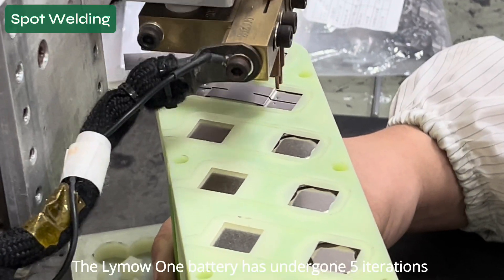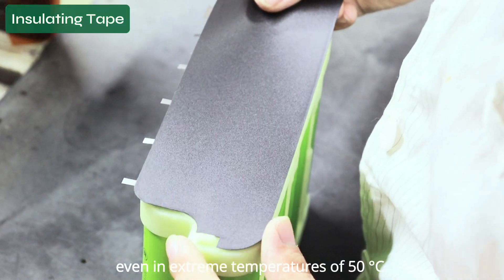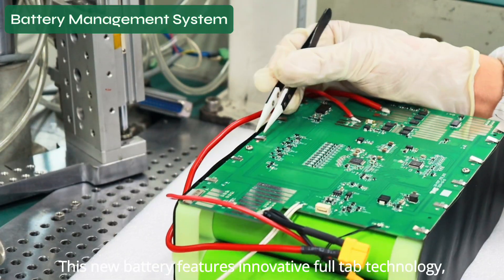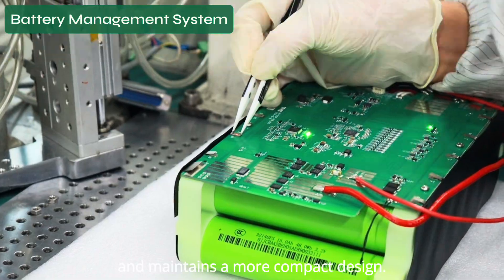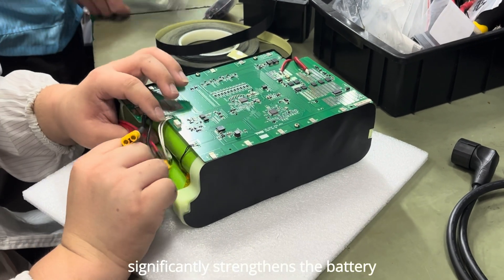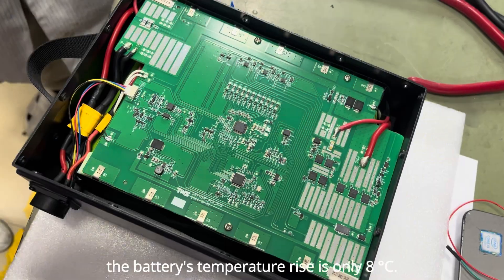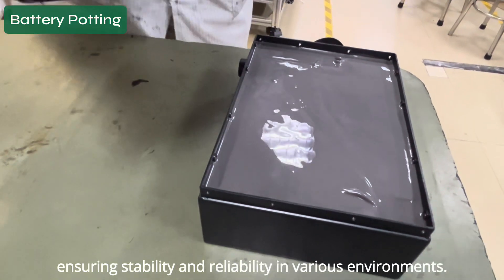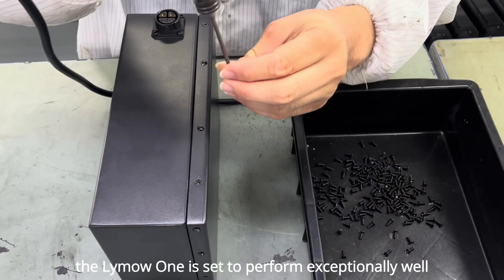Lymow One Battery Production Update 🔋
Through five iterations, we’ve optimized the Lymow One battery to enable quick charging while preventing overheating, even under extreme conditions of 50 °C, and have designated it as our final version.

❗️Significant Upgrades:

1️⃣ Full-tab Technology
Reduces internal resistance by nearly 50% for enhanced charging efficiency and a compact design.
2️⃣ Full Metal Casing
Strengthens the battery and improves heat dissipation, keeping temperature rise to just 8 °C during super fast charging.
3️⃣ Full potting process
Ensures the battery is complete waterproofing.

(Kindly note that the production version of the battery has a capacity of 528Wh, not the 560Wh shown in the video.)

With these advancements, the Lymow One is ready to deliver exceptional results, no matter the circumstances.

This video showcases the process of battery sampling, which is primarily handled manually. After our final testing and validation, we will transition to automated production, allowing us to complete mass manufacturing within the next two months. 👀

Ever wondered how our innovative batteries are made? Join us for an exclusive tour of battery factory!